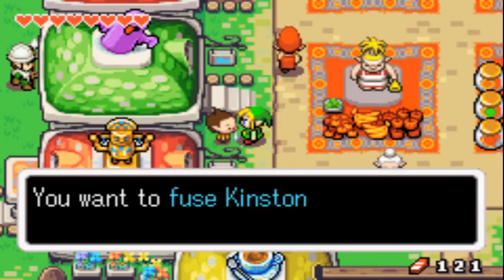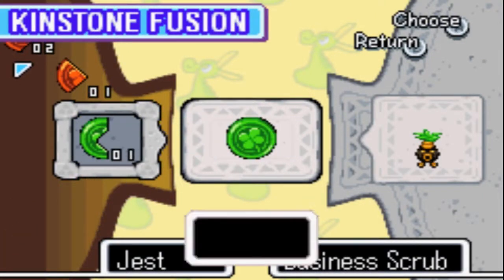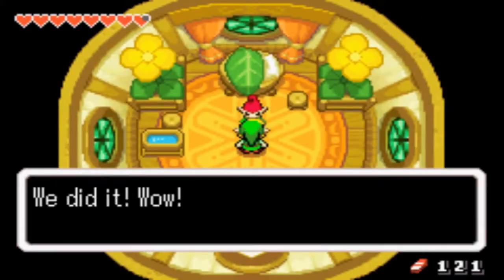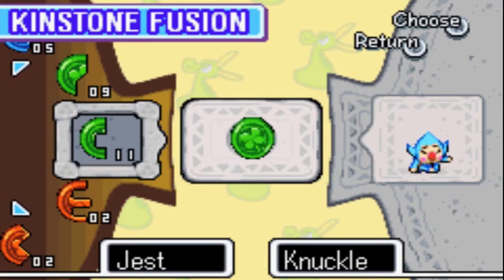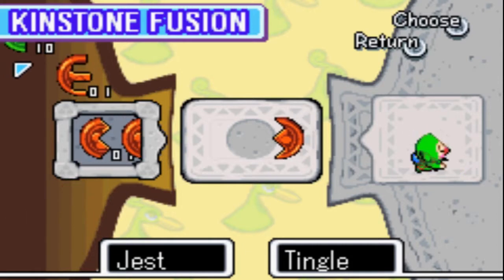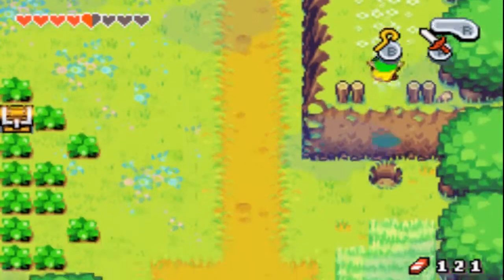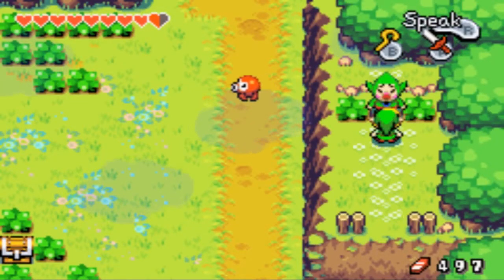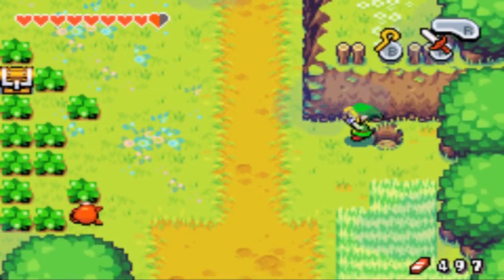TLoZ: The Minish Cap Kinstone guide part 3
In this part we will cover the next 27 fusions. Please do the 26 fusions before doing the ones that require the flippers and you needing to complete the Temple of Droplets.